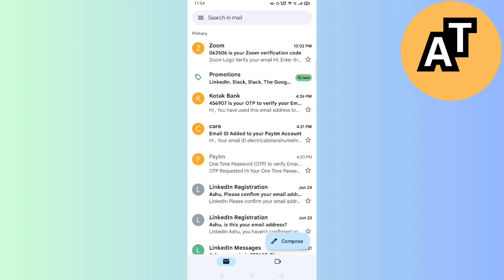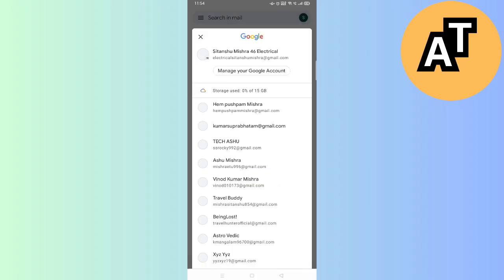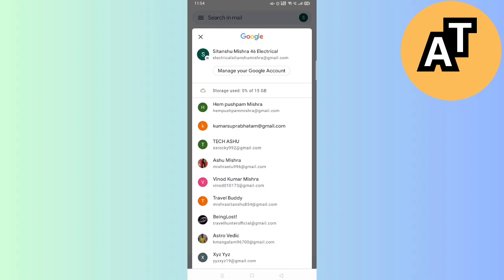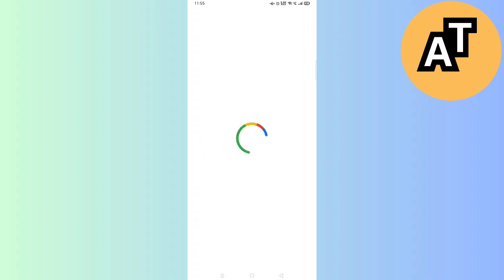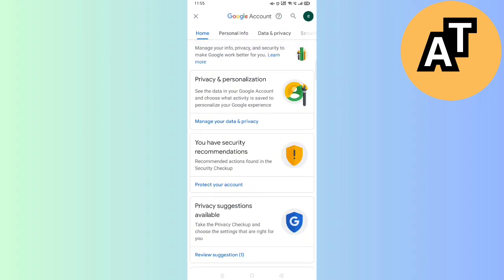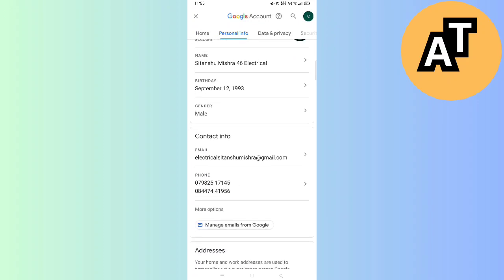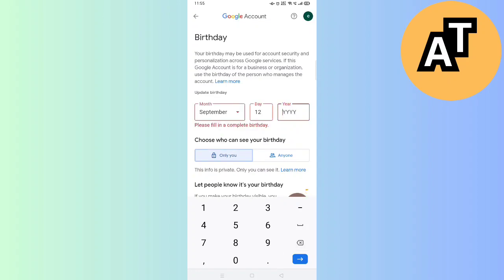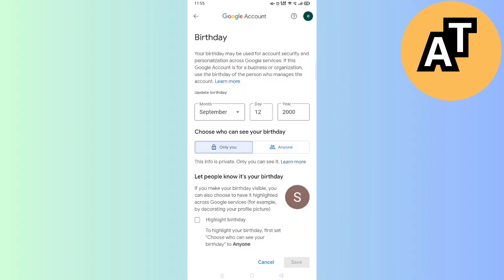How To Fix Age Restriction On Pinterest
In this video I show you How To Fix Age Restriction On Pinterest